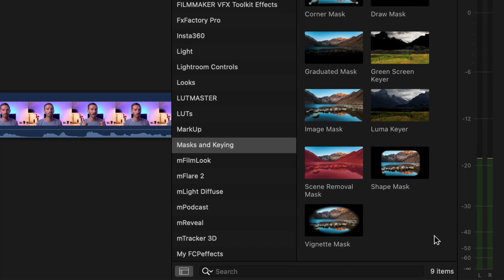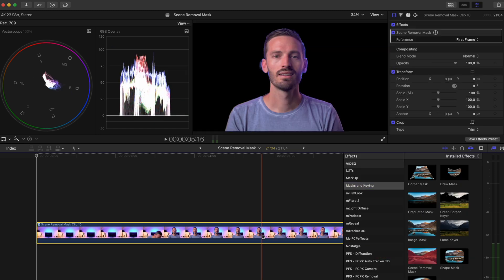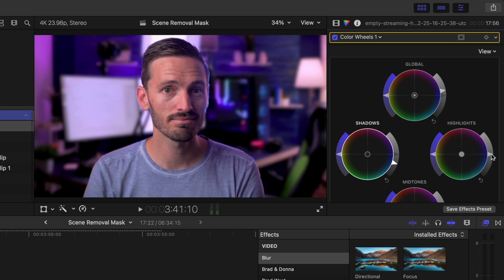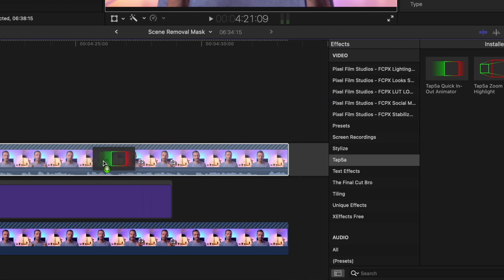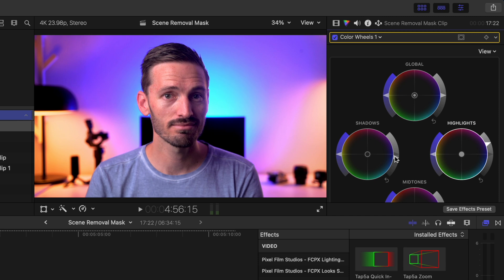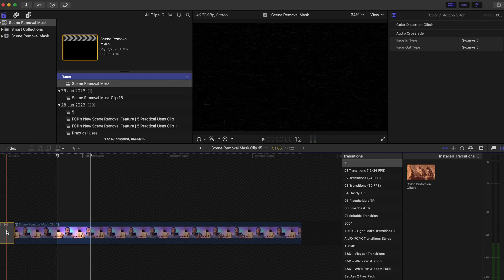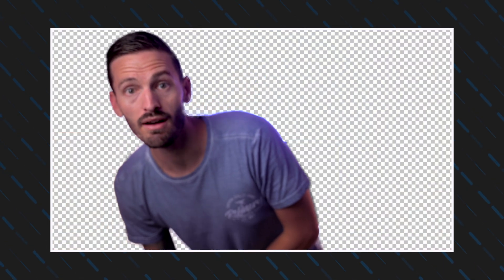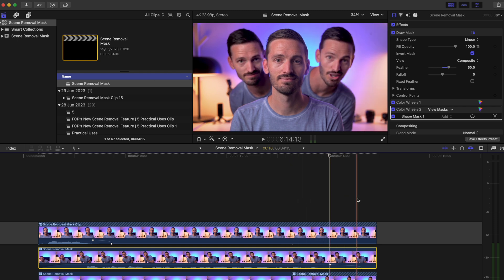FCP’s New Scene Removal Feature | 5 Practical Uses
5 practical ways to use Final Cut Pro’s new Scene Removal feature, plus two workflow tips for the best results.

📕 CHAPTERS
00:00 - 5 Practical Ways to Use FCP’s Scene Removal Mask
00:23 - Important Tips
01:13 - #1 - Replace the Background
02:03 - #2 - Text Behind Your Subject
03:10 - #3 - Grade the Background and Subject Separately
03:54 - #4 - Add Effects to Your Subject Only
05:36 - #5 - Clone Your Subject